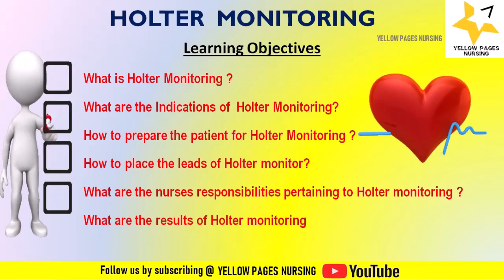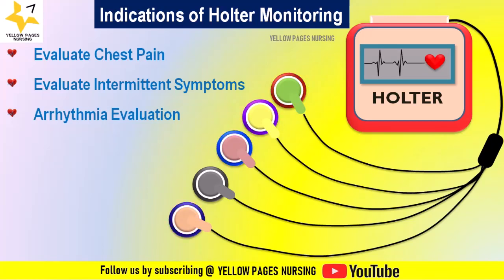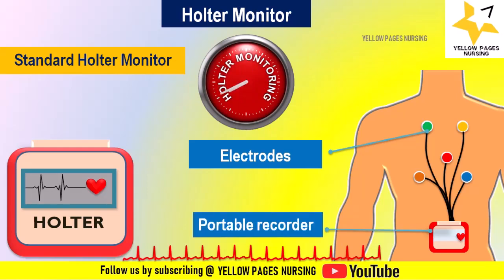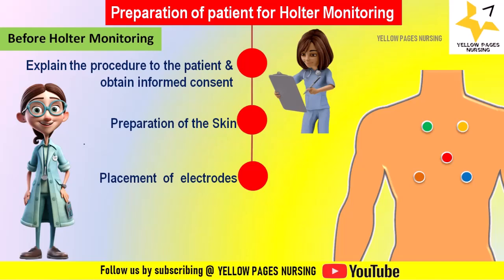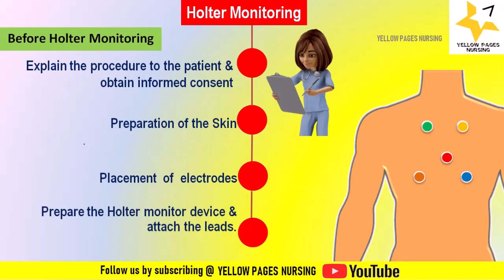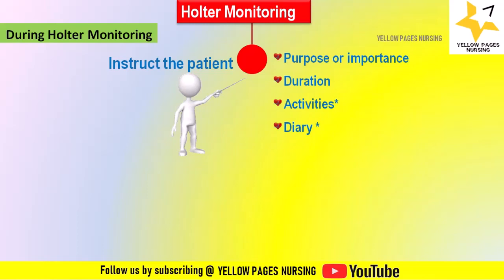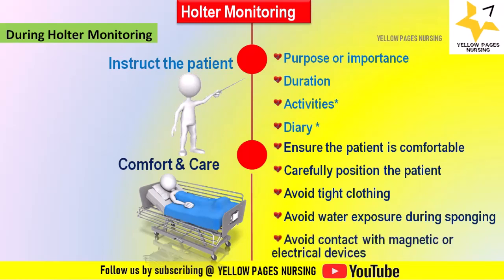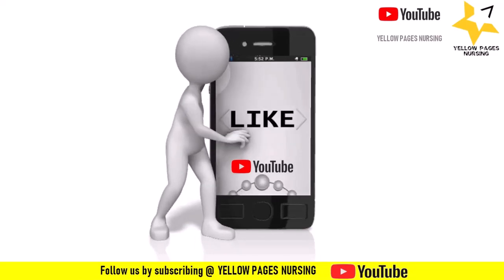HOLTER Monitoring | Ambulatory ECG | 24 Hour ECG or Ambulatory ECG/EKG | Nursing considerations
Holter Monitoring ,
Ambulatory ECG,
Holter monitoring Nursing considerations ,
What is Holter Monitoring ?,
What are the Indications of  Holter Monitoring?,
How to prepare the patient for Holter Monitoring ?,
How to place the leads of Holter monitor?,
What are the nurses responsibilities pertaining to Holter monitoring ?,
What are the results of Holter monitoring ?,